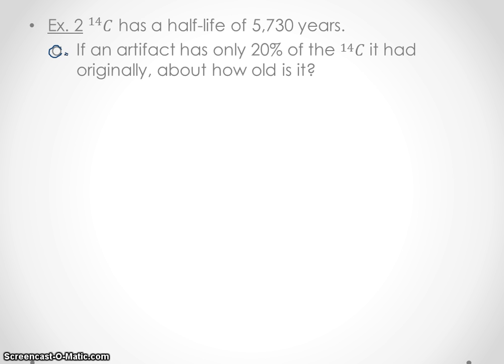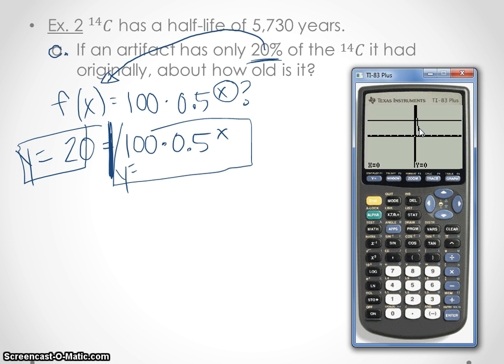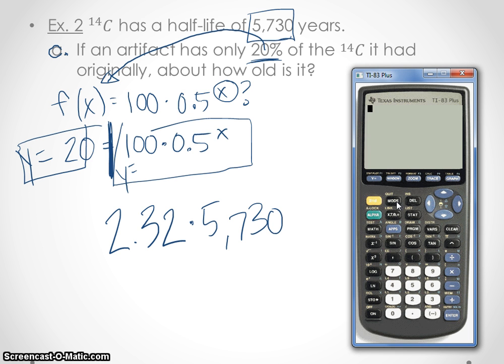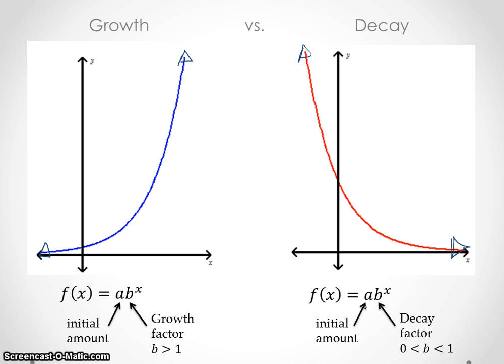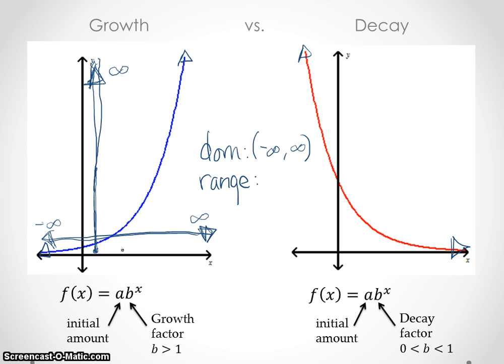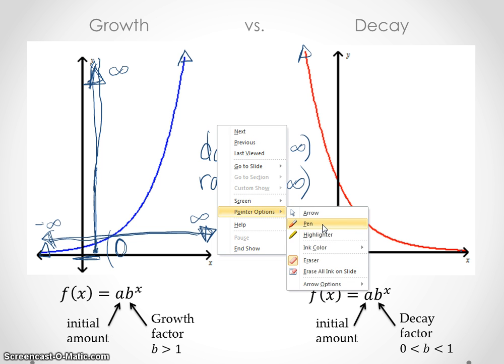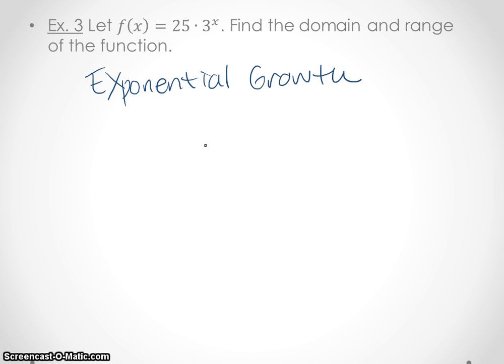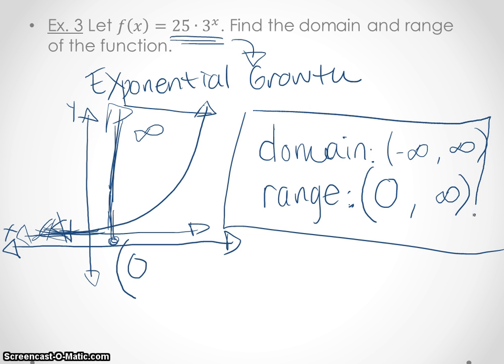9.2 Exponential Decay (Video #3)